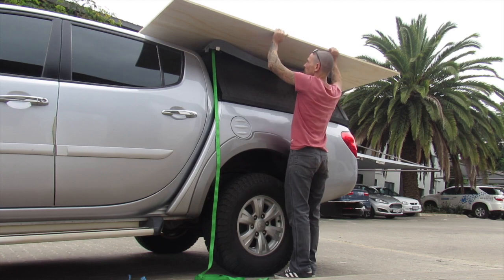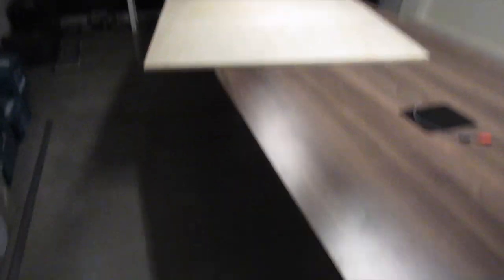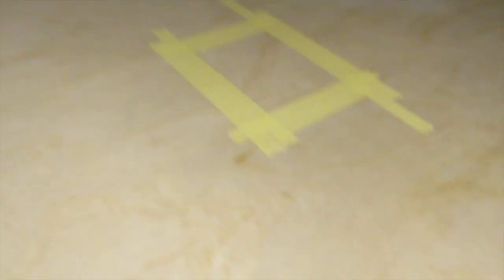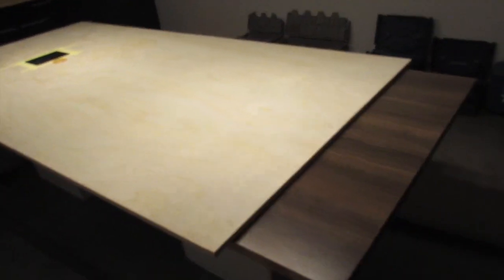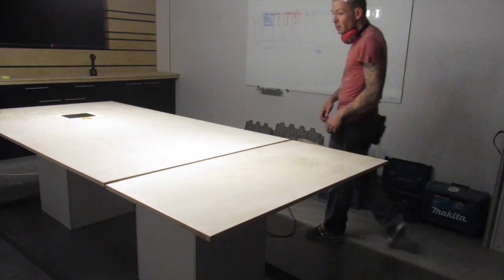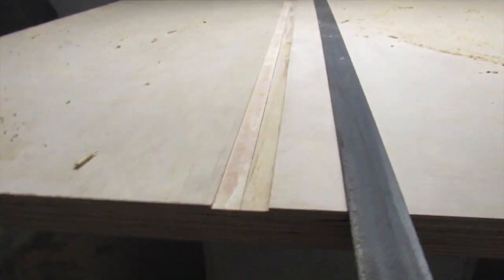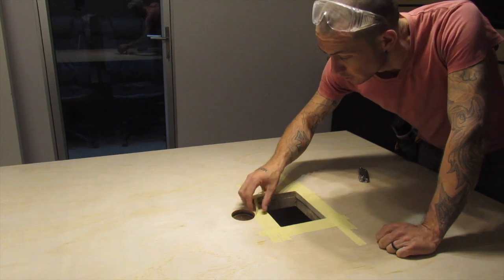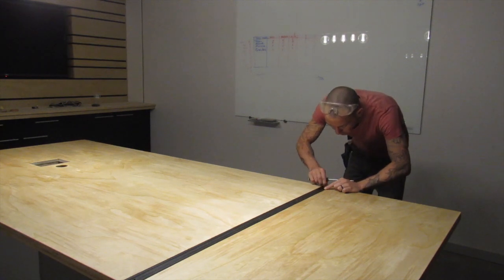Plywood table top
Back in the boardroom giving this table a new look to compliment the feature wall i did previously.